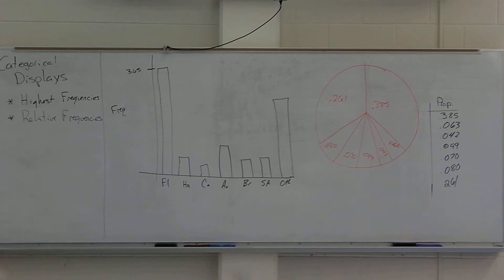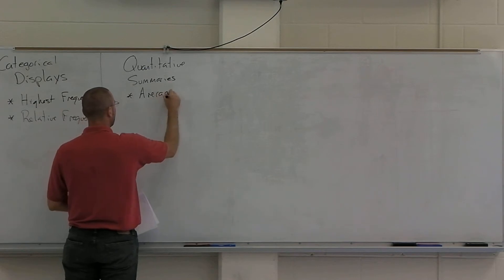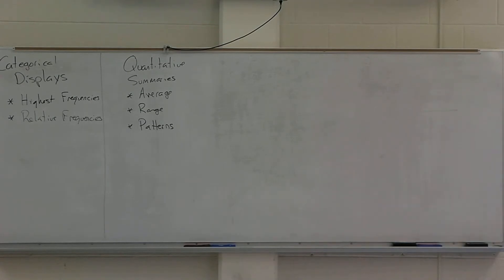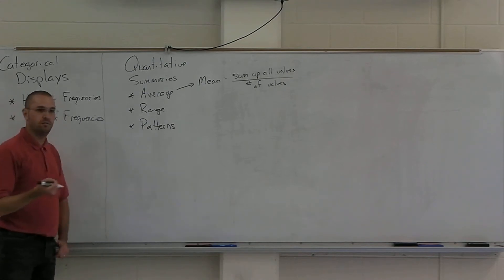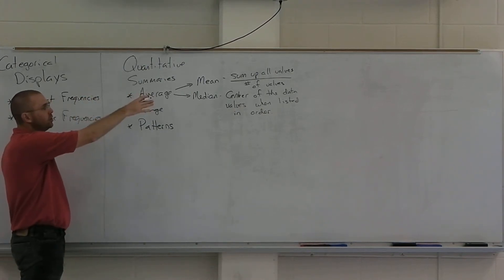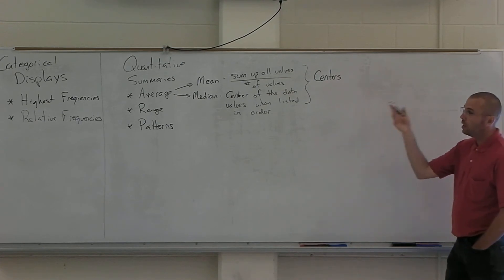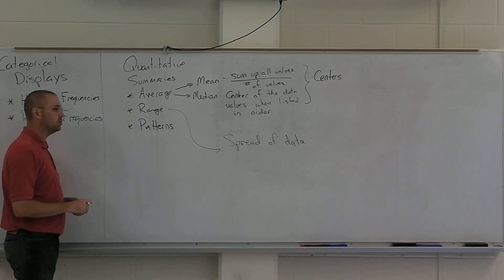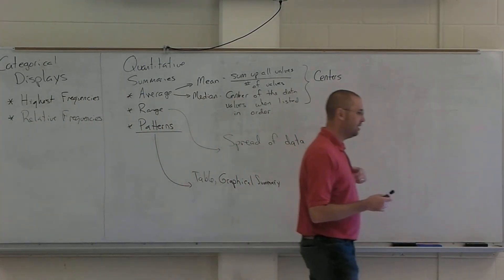SCKans Statistics 08.30.2010 Class 2 Part 6 of 6